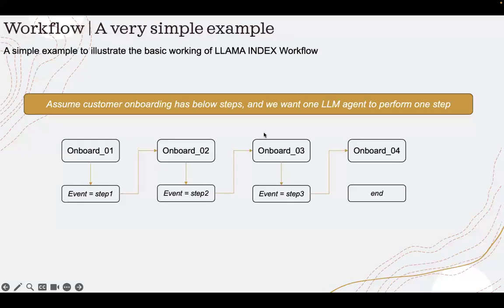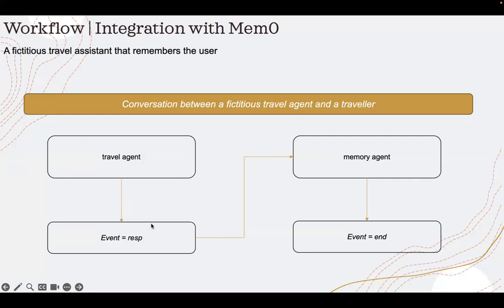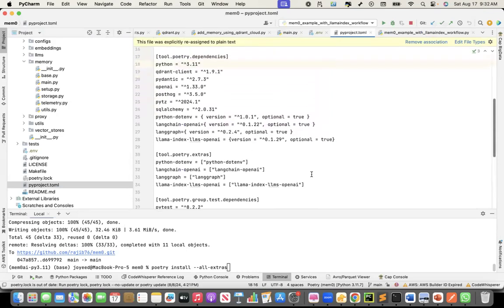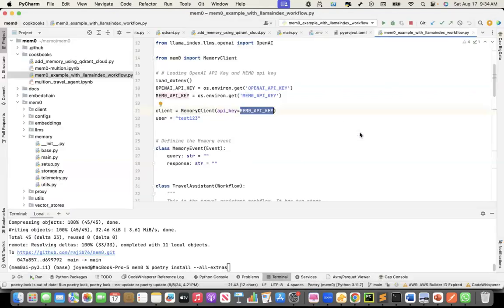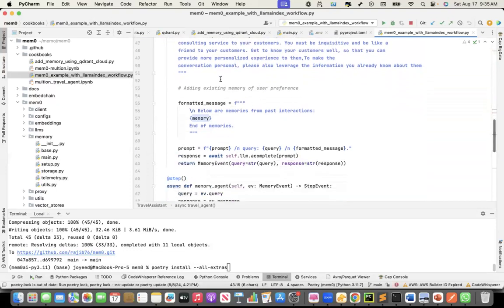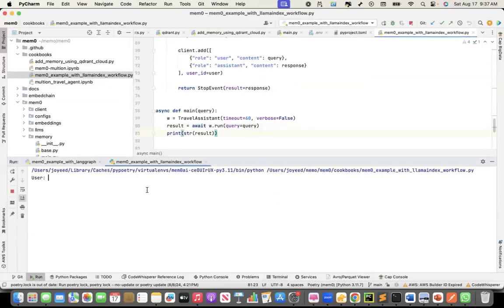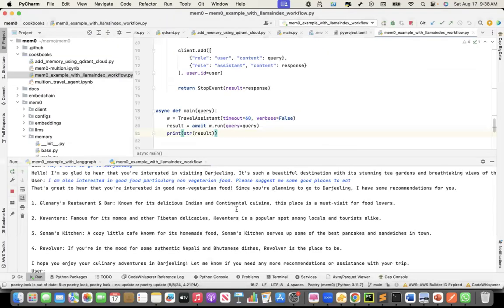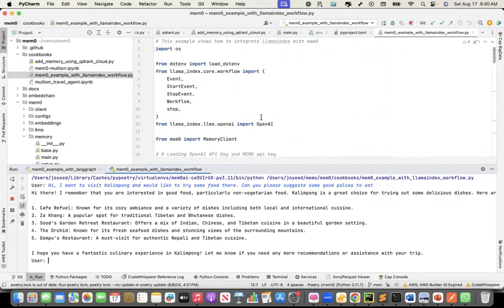Integrating mem0 with LlamaIndex workflow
In this recording, I show how to integrate llamaindex workflow with mem0